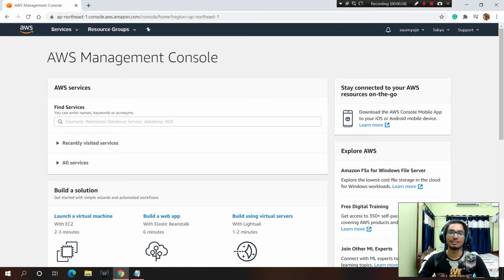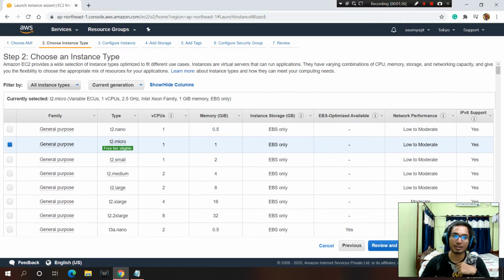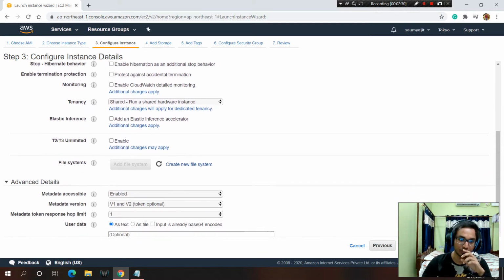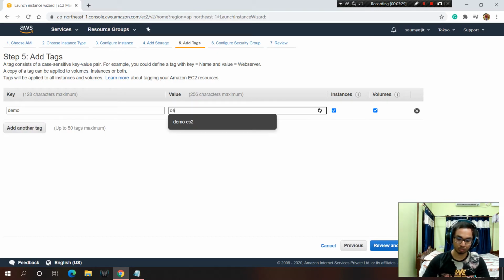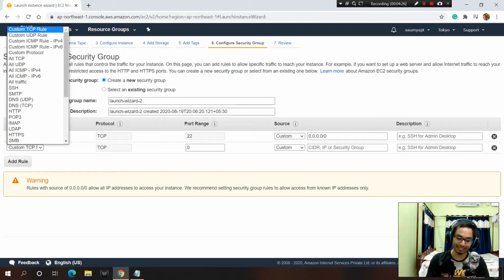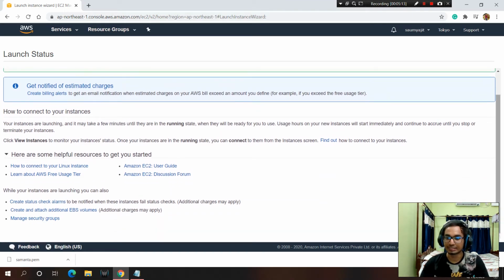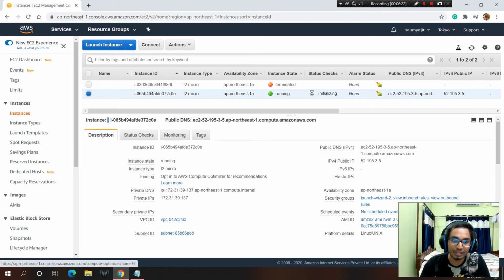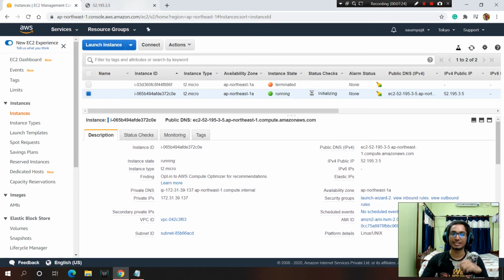AWS practitioner course | creating Virtual server AWS EC2 | part 24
Welcome to my Learning channel, Here I share my knowledge and experience of working in the IT field and I am having a long term vision to share as many skills as possible for free.